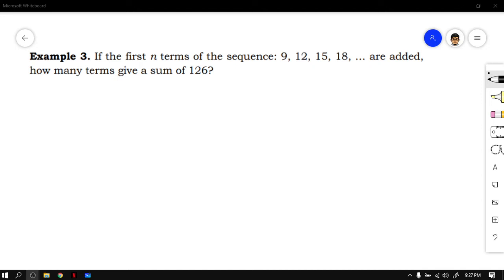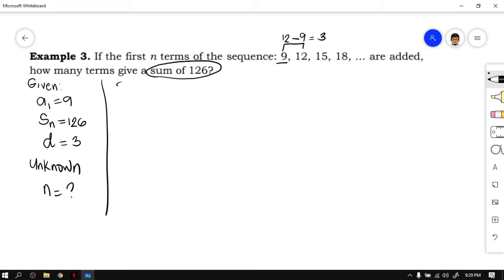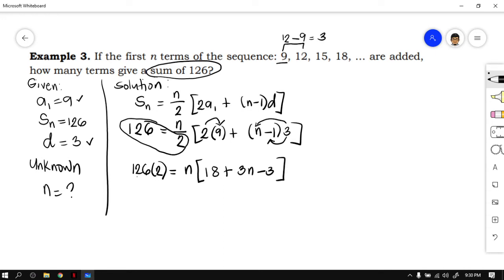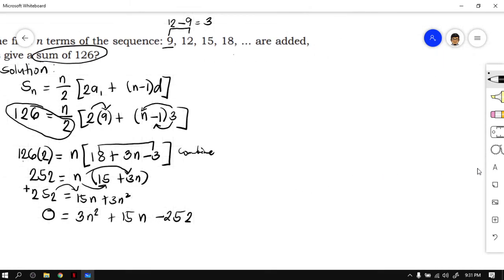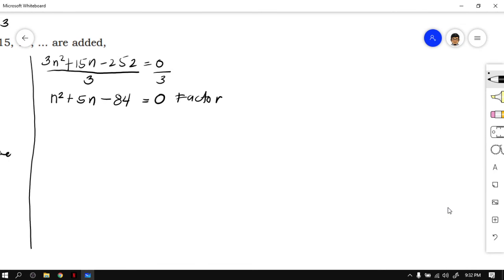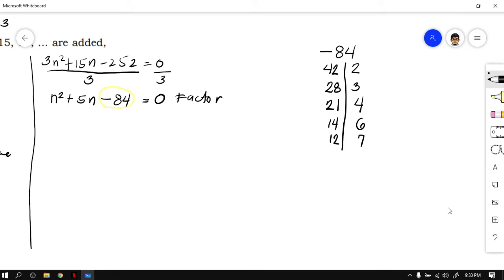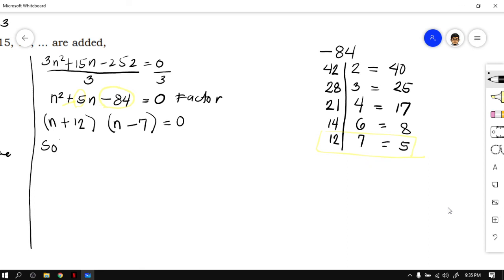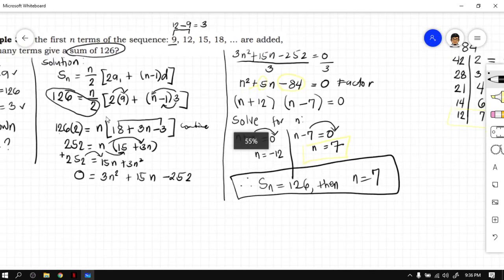Module 4: Sum of the first n terms of an arithmetic sequence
Example 3